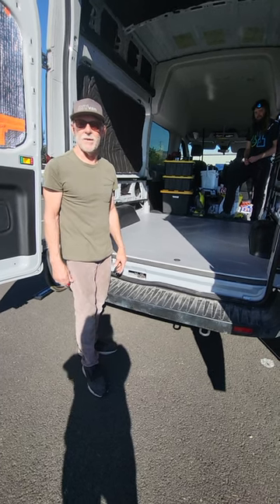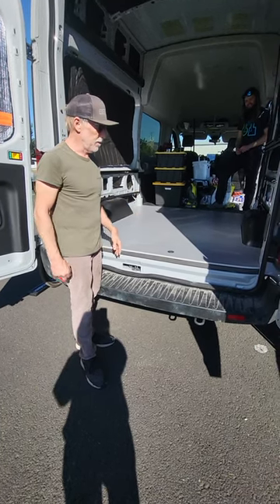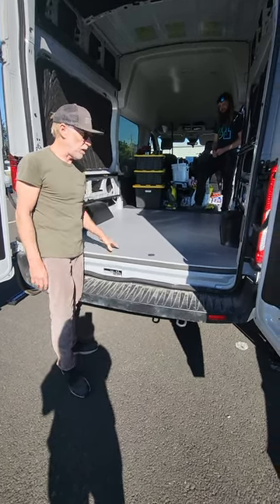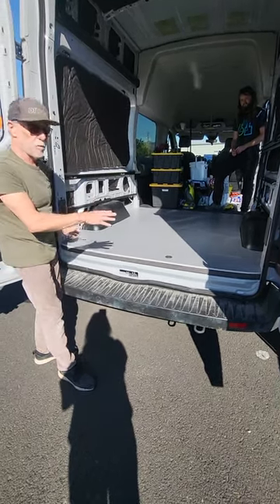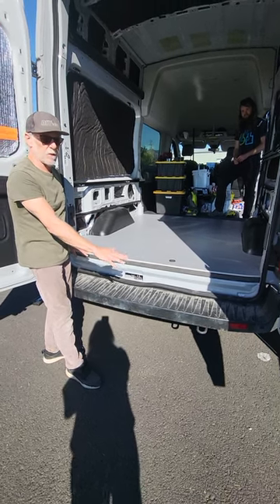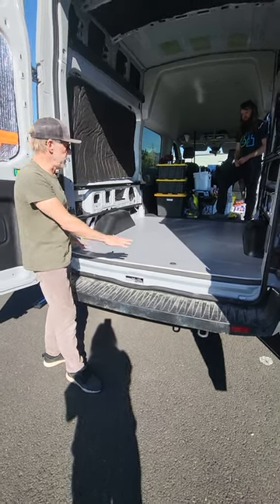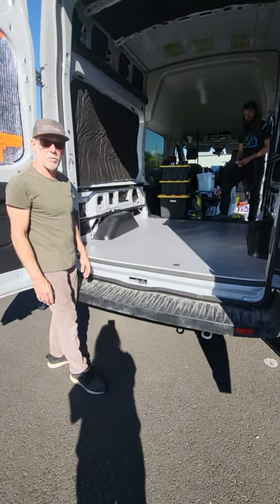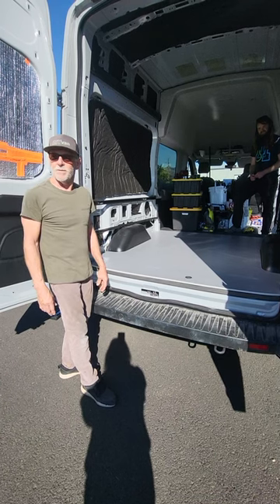Hein at DIYvan shows our composite floor with minicell insulation for Transit crew van.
Hein at DIYvan shows our new composite floor with CNCd minicell to fit over bumps in van floor. Available for Sprinter, Transit & Promaster vans.

DIYvan now offers installation of Solar Panels, Rails, AC’s, Vent Fans, Floors, Insulations and more. Head to DIYvan.com to send us your inquiry today. Get started at DIYvan.com.

Learn more about how DIYvan can help with your Do It Yourself Van Conversion For professional, friendly advice about your Do It Yourself Van Conversion or to learn more about how we can help install our DIYvan products, text Hein . Please include your name, van model, roof height, wheelbase, desired wattage, a photo of the roof of your van, and any other relevant information for this build.

or follow DIYvan on Facebook at Facebook.com/doityourselfvan.